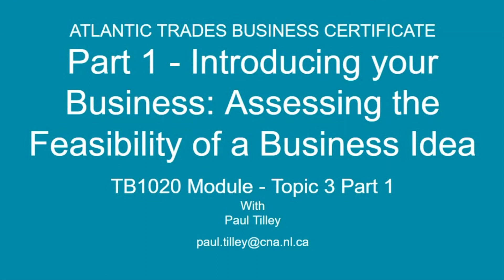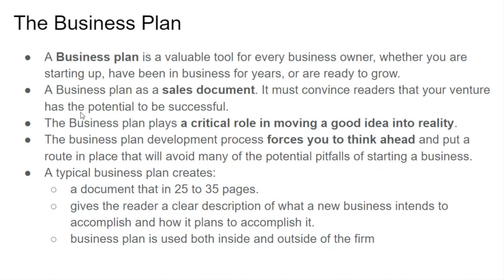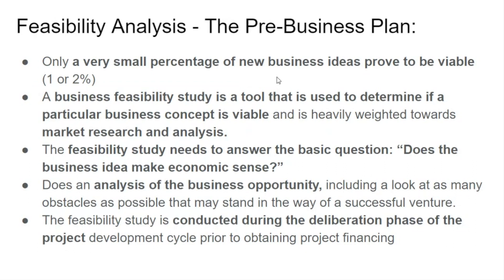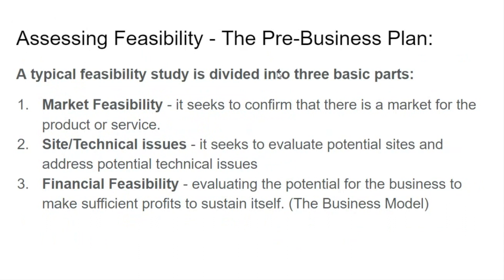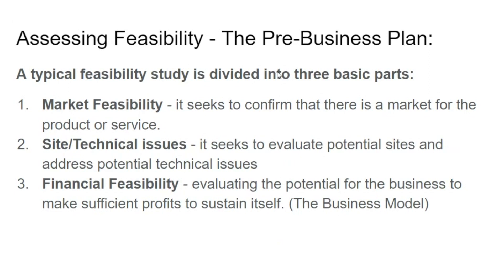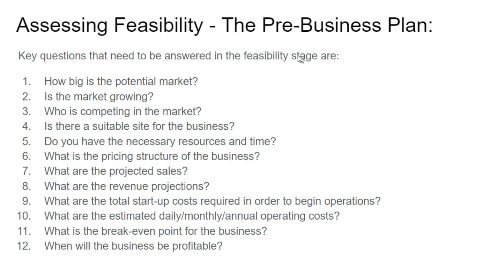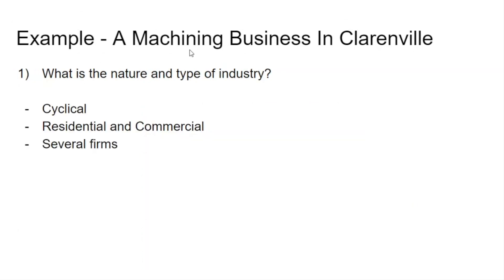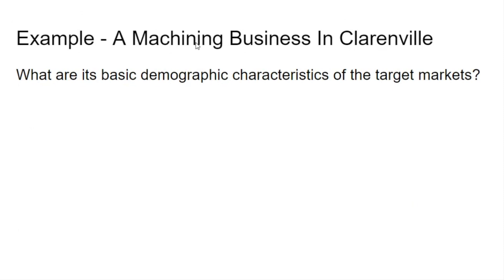TB1020 - Business Planning Part 1 - The Feasibility Analysis